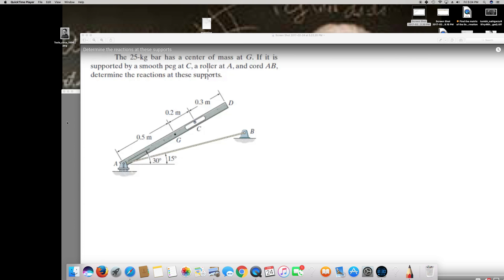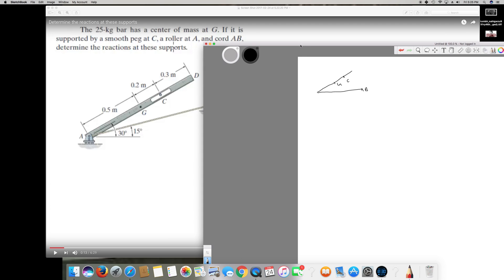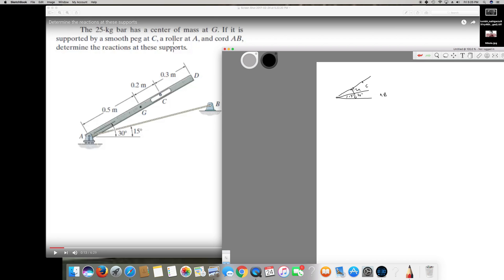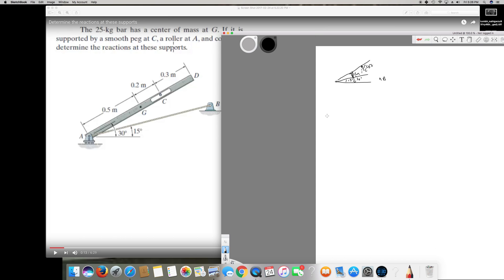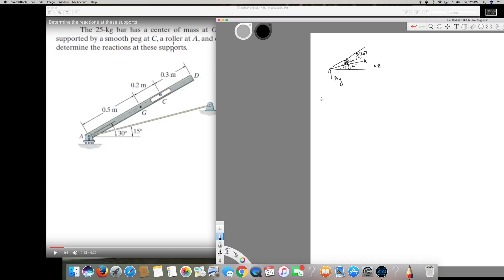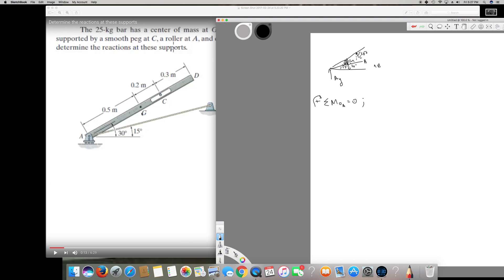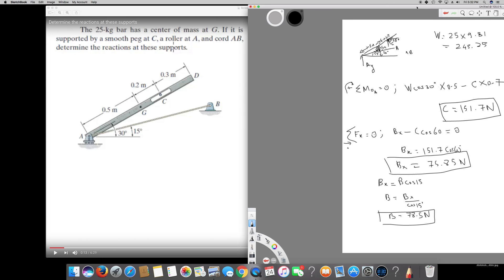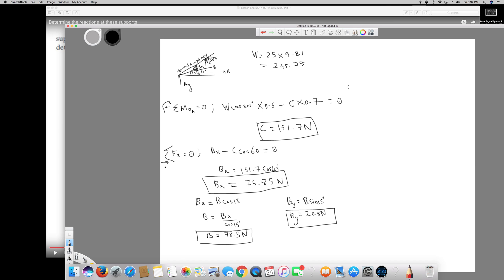Determine the reactions at these supports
The 25-kg bar has a center of mass at G. If it is supported by a smooth peg at C, a roller at A, and cord AB, determine the reactions at these supports.